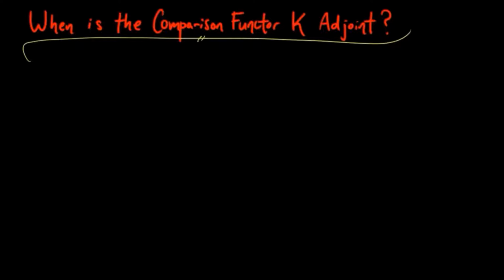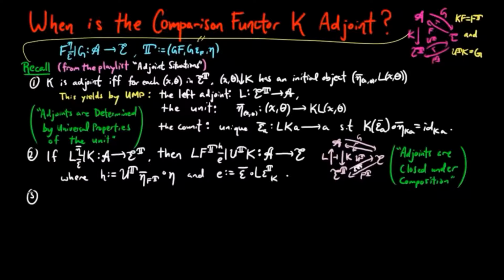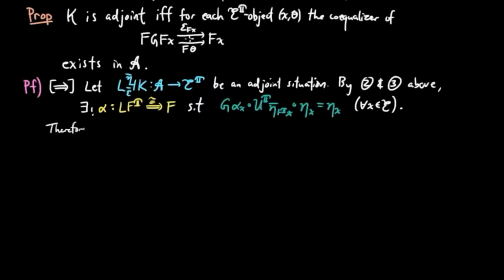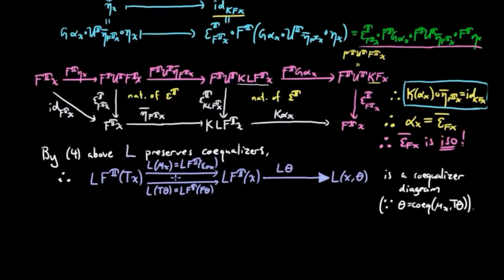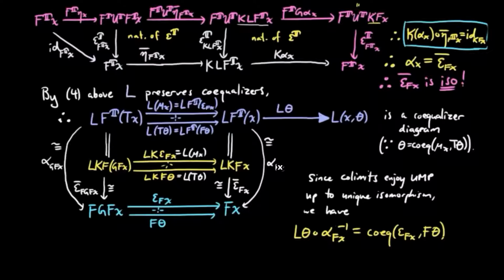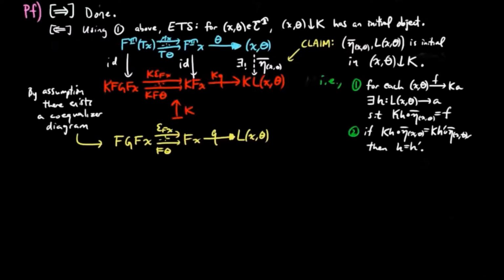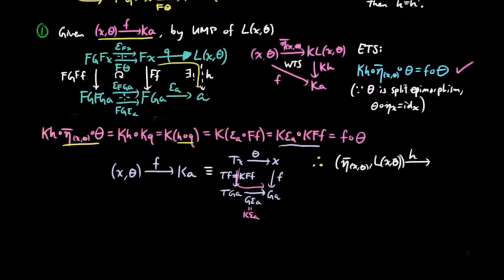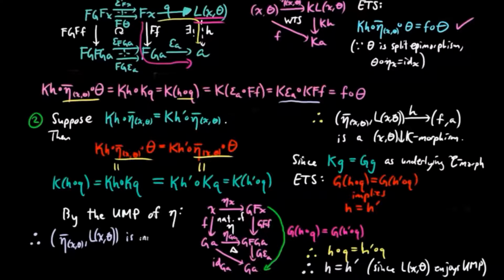When is the Comparison Functor K Adjoint?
We look at necessary and sufficient conditions on an adjoint situation such that the comparison functor is adjoint.